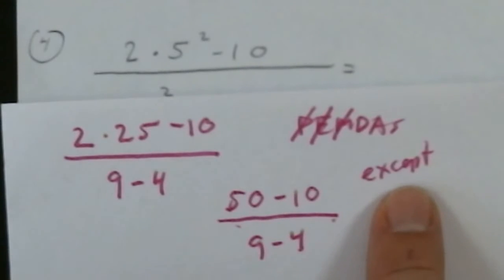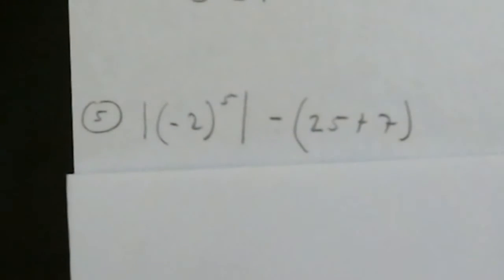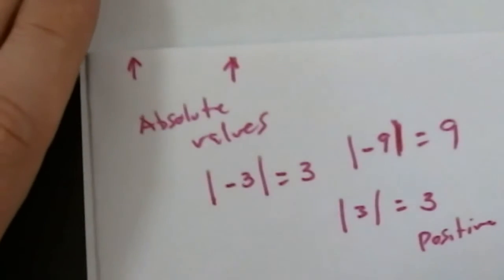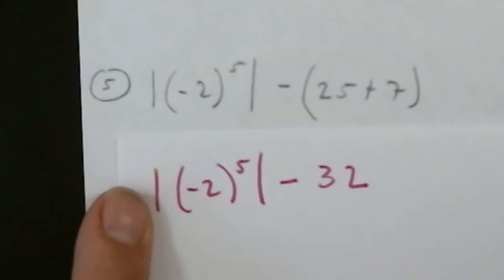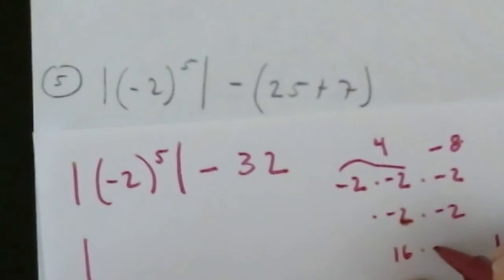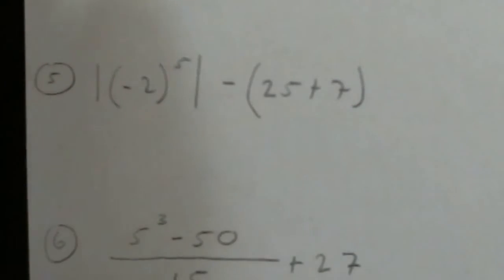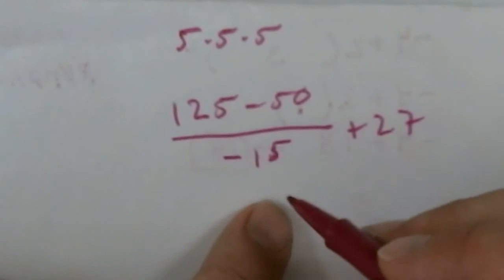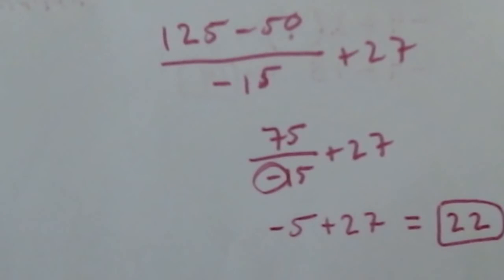Order of Operations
This is the second part of Order of Operations.